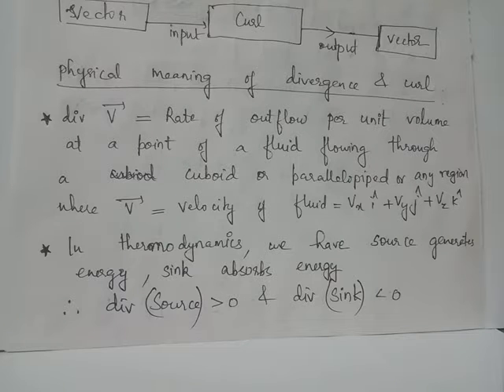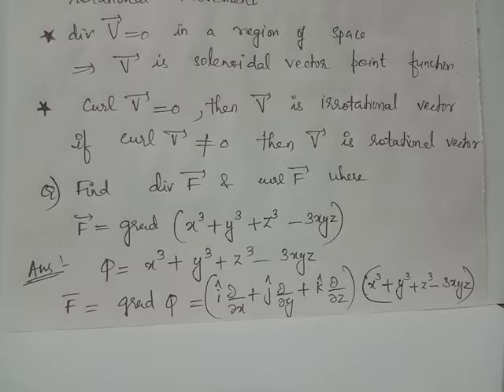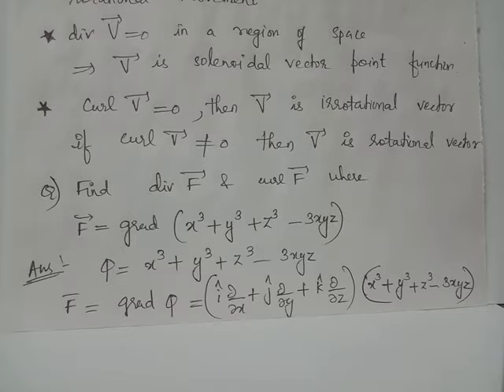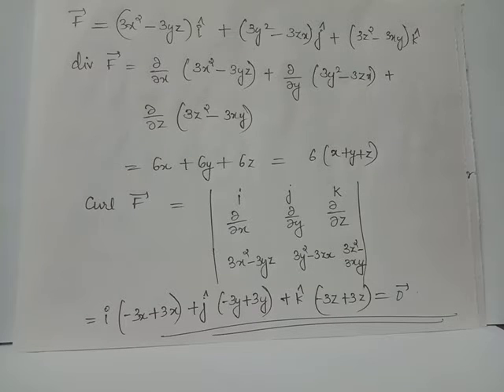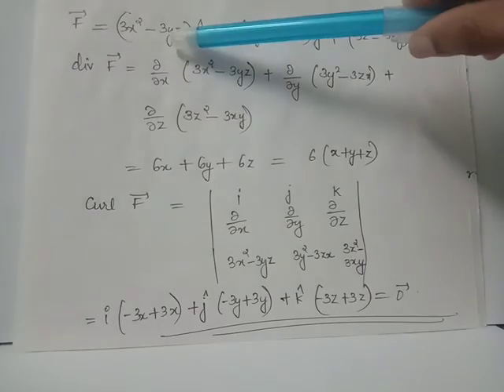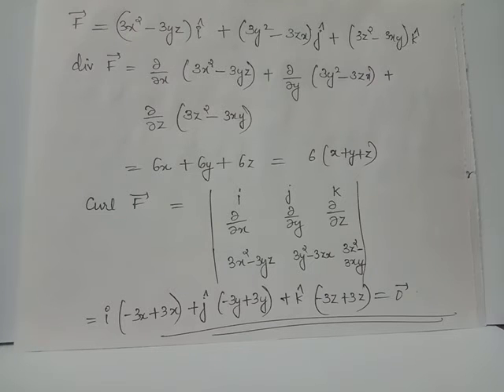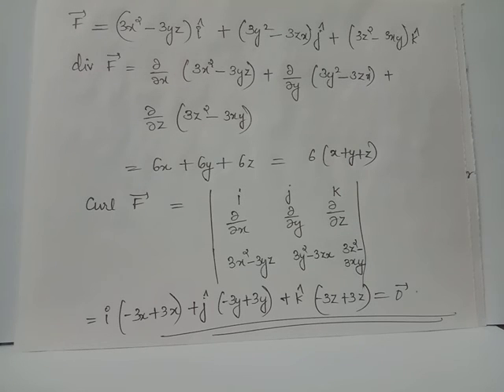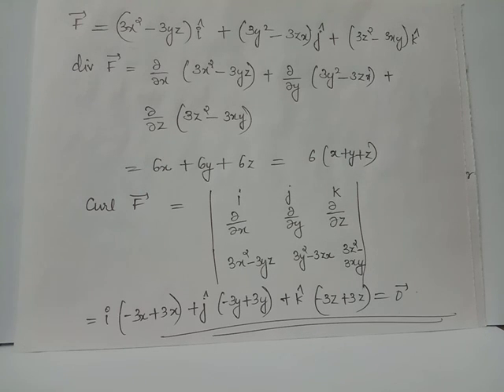problem/ curl and divergence